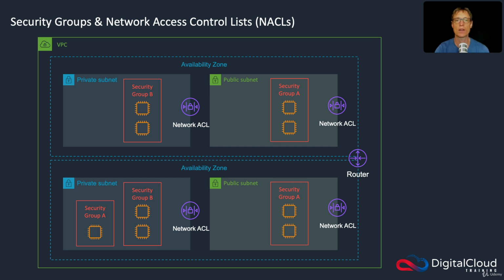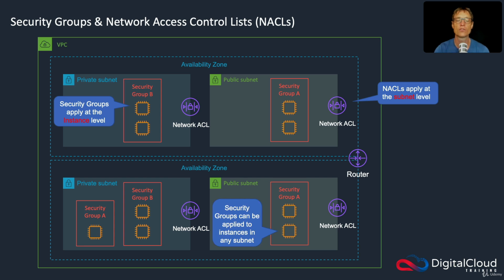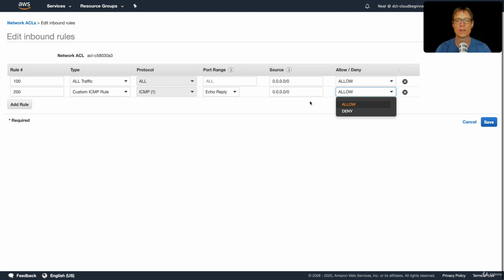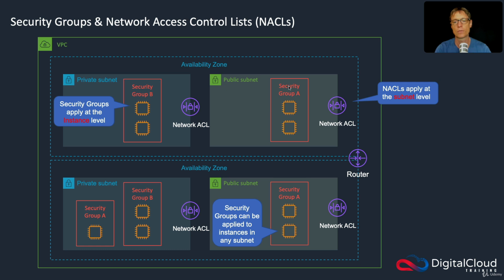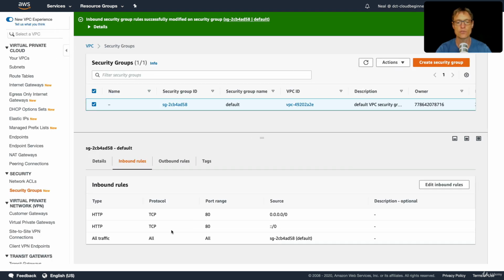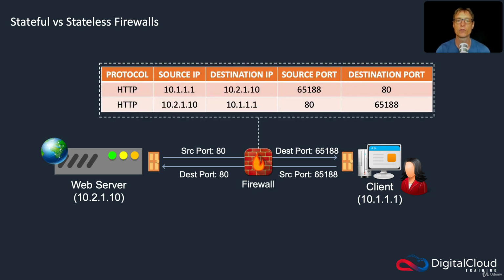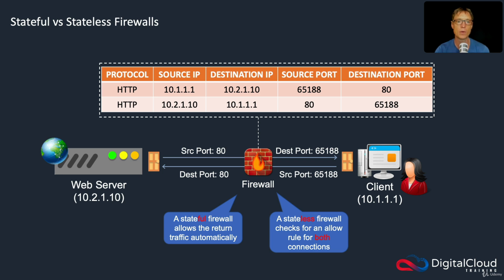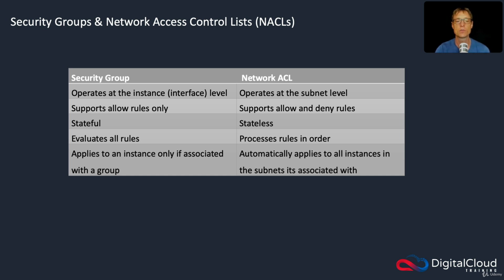042 Security Groups and Network ACLsUdemyIran Com